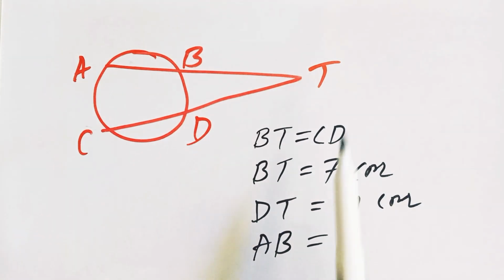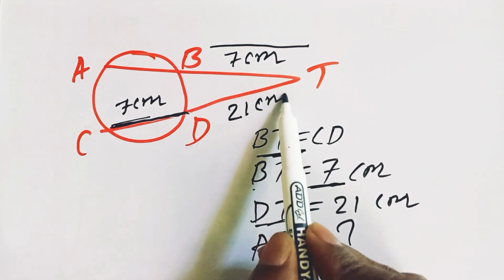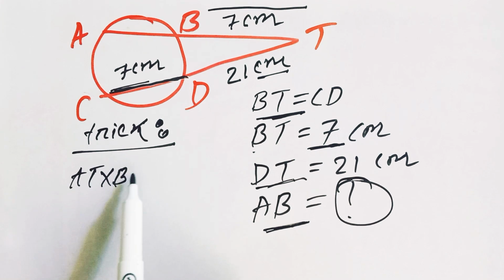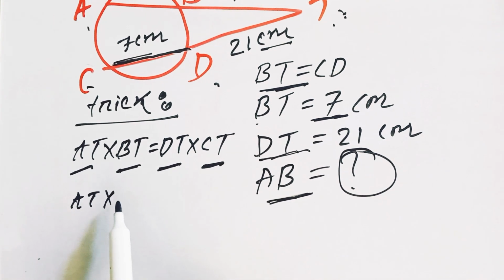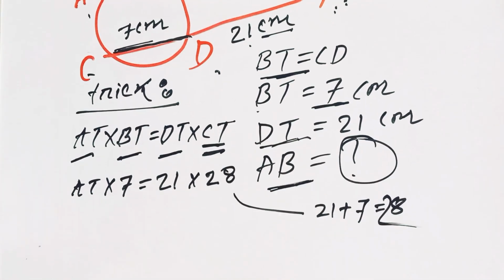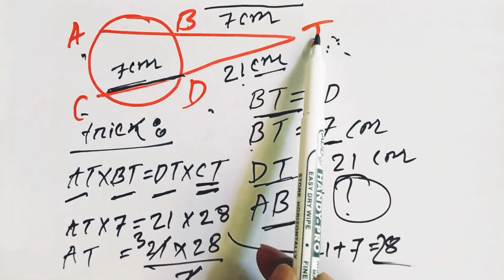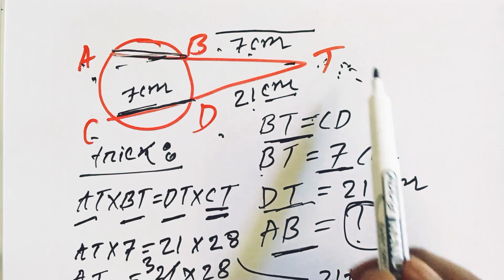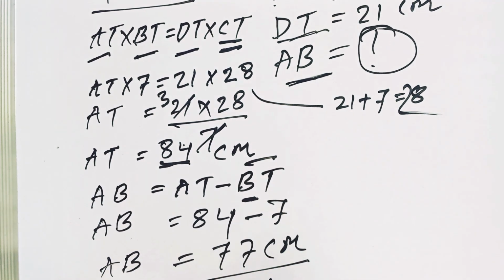Can you find the value of AB ? | (Circle) | Geometry tricks class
Welcome to our Geometry Tricks Class! 🌟 Today, we're diving into a fascinating challenge: "Can You Find the Value of AB?" 📏🔍 Join us as we unravel the mysteries of circles with innovative geometry techniques that are both educational and fun! Whether you're a student looking to ace your exams or just a math enthusiast, this video is packed with tips and tricks to enhance your geometric skills. Let’s get geometric! 🔥📐